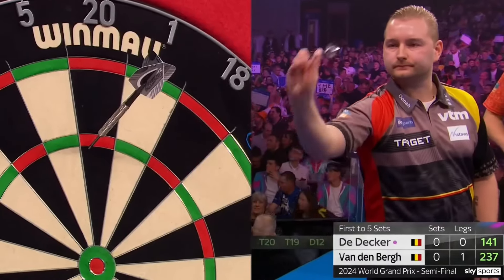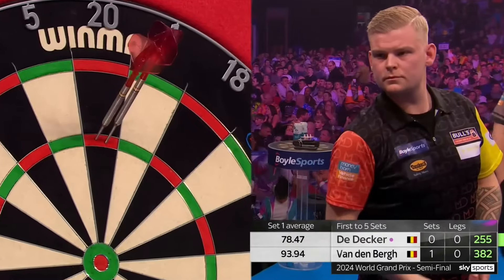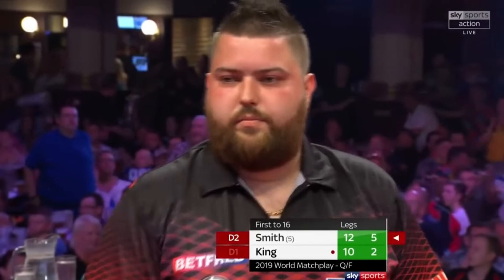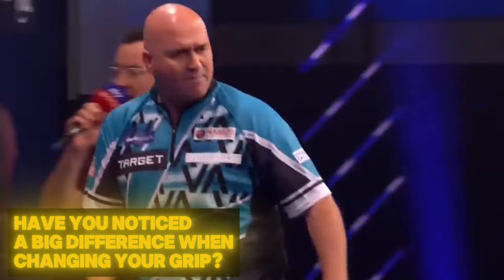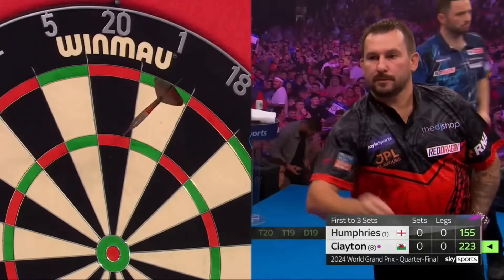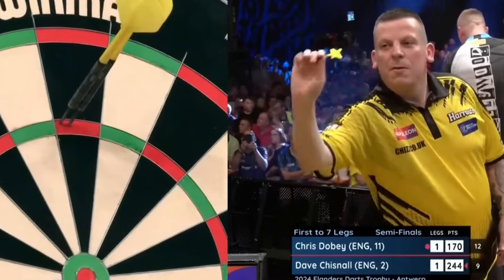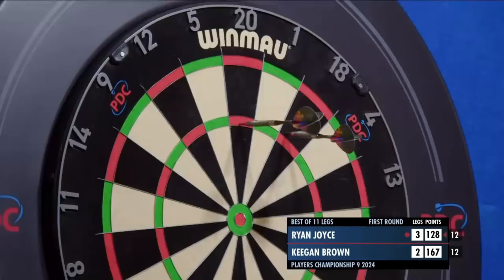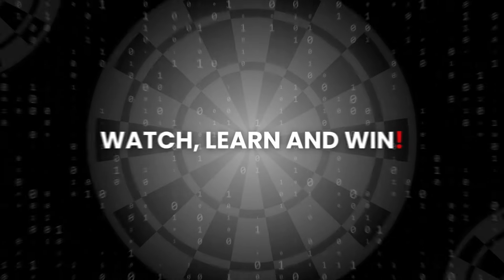Are You Making These 5 Deadly Darts Mistakes?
Are you guilty of these common 5 Darts Mistakes? Learn how to fix the biggest Darts Mistakes today!